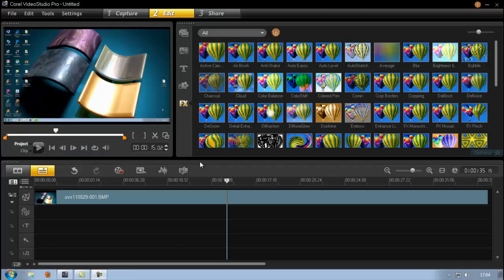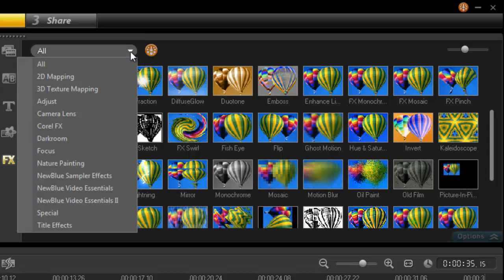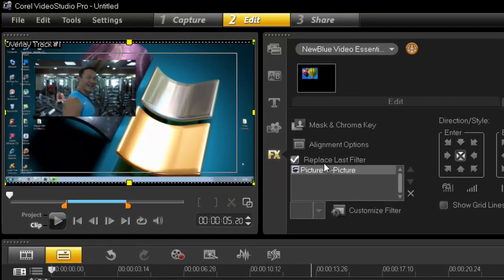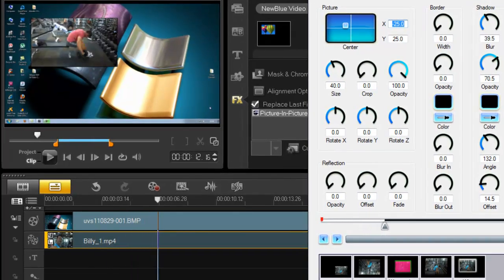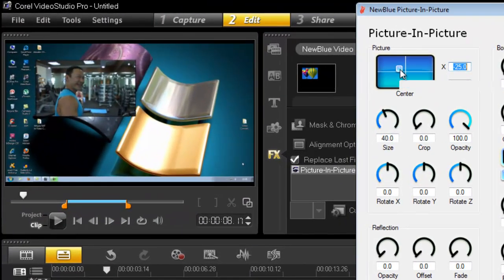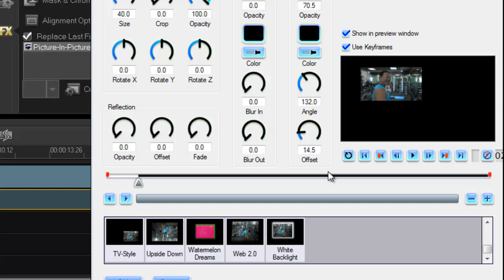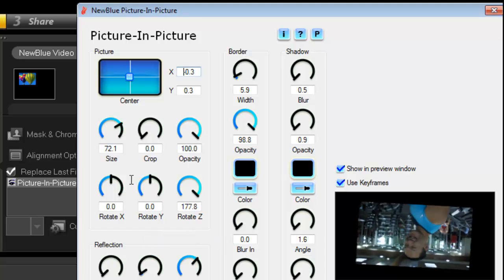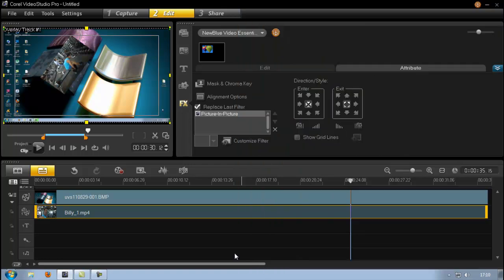Corel VideoStudio Pro x4, Picture in picture (Pip)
Corel VideoStudio Pro x4, easy guide using picture in picture (Pip)